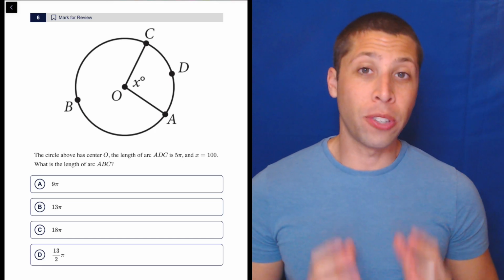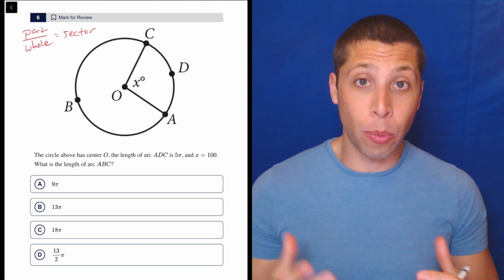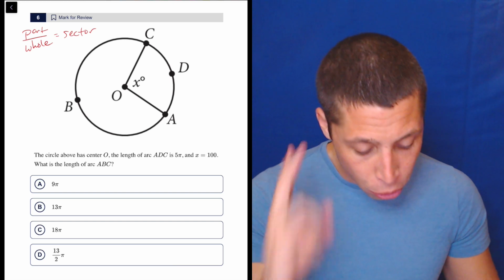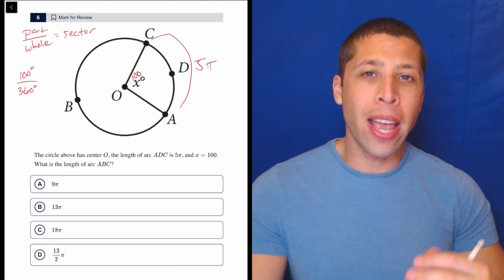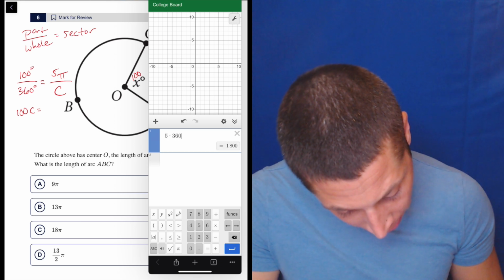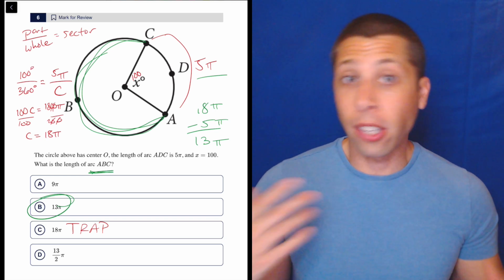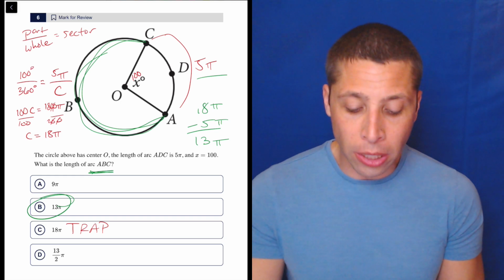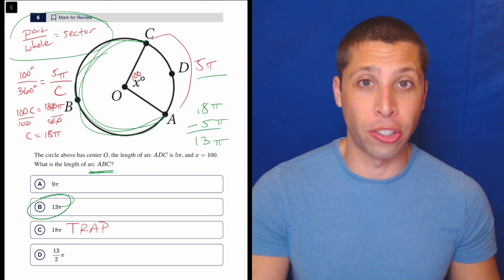Geometry Twists Mix 3, Qn. 6 (SAT Question Bank c8345903)